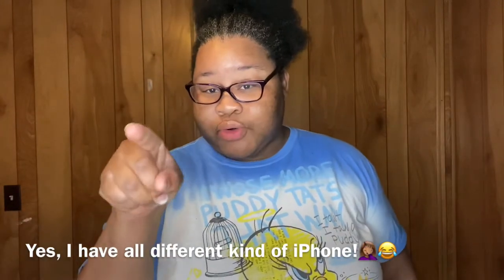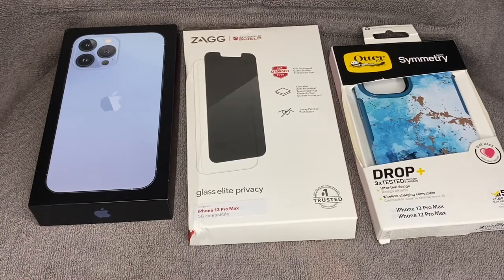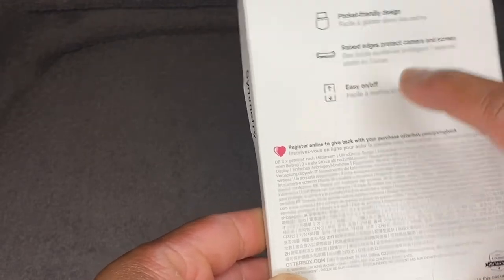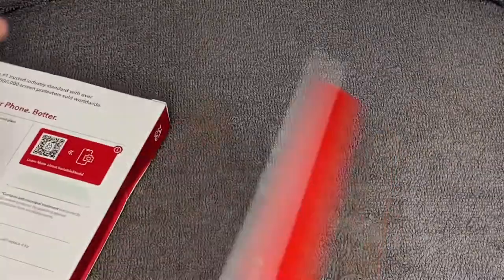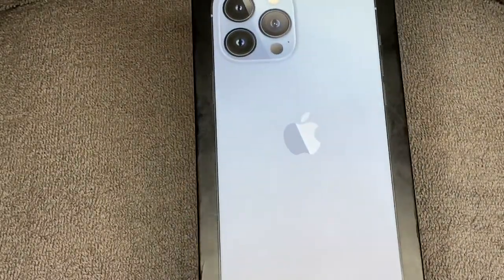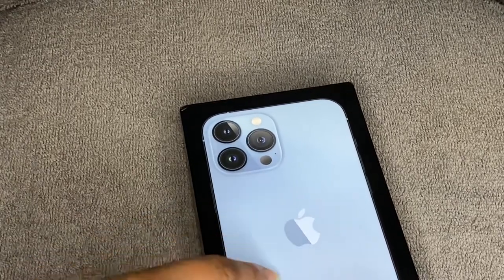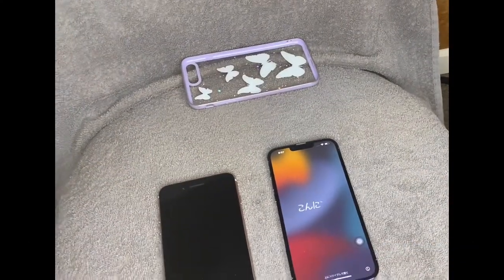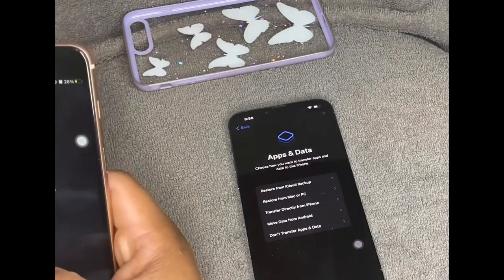Sierra blue iPhone 13 pro max review ( iPhone 13 pro max unboxing)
hi friends! in this video i'm unboxing my new iPhone 13 pro max, and with other accessories the new 2021 iPhone 13 Pro Max  came in many colors, and i fell in love with the color blue! i tried my best to fit my aesthetic in this vlog for you guys,so i hope you can give me a like :)

apple iphone 13 pro max iphone 13 pro max unboxing best phones iphone 13 pro max review best phone 2021 best smartphones iphone 13 pro max camera iphone 13 unboxing unbox therapy sierra blue iphone 13 pro max